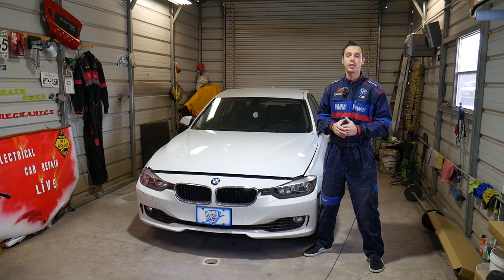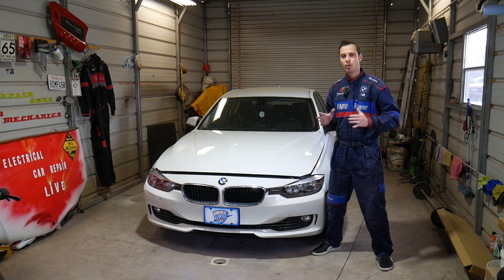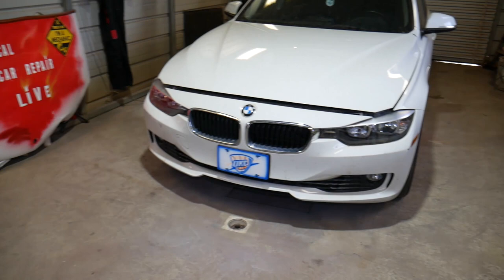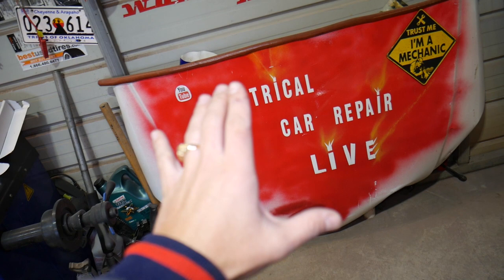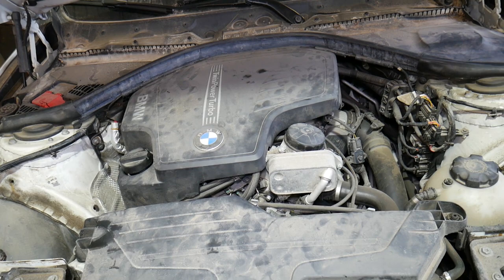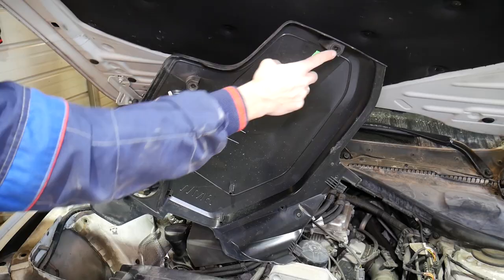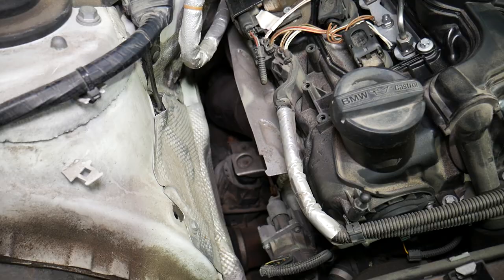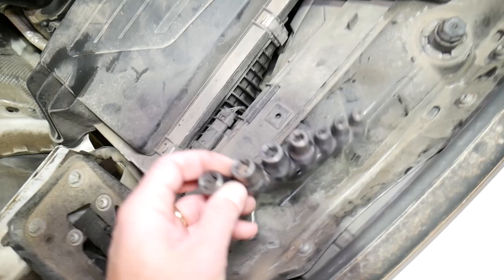BMW EXHAUST VANOS ACTUATOR SOLENOID LOCATION REPLACEMENT EXPLAINED F30 F31 F32 F33 F34 328i 320i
BMW EXHAUST VANOS ACTUATOR SOLENOID LOCATION REPLACEMENT EXPLAINED F30 F31 F32 F33 F34 316i 318i 320i 328i 420i 428i 418i

If you are trying to find where the exhaust vanos actuator solenoid is located on BMW F30 F31 F32 F33 F34 F36 in this video we will cover that and we will explain what needs to be done to replace the exhaust vanos actuator solenoid. If you want to see the complete replacement video of the exhaust vanos actuator solenoid it will be uploaded on our main channel Auto Repair Guys. Many BMW 3 series and 4 series will use the same location for the exhaust vanos actuator solenoid. We demonstrated where the exhaust vanos actuator solenoid is located on a 2013 BMW 328i but this video may be helpful on.
2012 BMW F30 F31 F34 Exhaust Vanos Actuator Solenoid Location 320i 328i 316i 318i
2013 BMW F30 F31 F34 Exhaust Vanos Actuator Solenoid Location 320i 328i 316i 318i
2014 BMW F30 F31 F34 Exhaust Vanos Actuator Solenoid Location 320i 328i 316i 318i
2015 BMW F30 F31 F34 Exhaust Vanos Actuator Solenoid Location 320i 328i 316i 318i
2016 BMW F30 F31 F34 Exhaust Vanos Actuator Solenoid Location 320i 328i 316i 318i
2017 BMW F30 F31 F34 Exhaust Vanos Actuator Solenoid Location 320i 328i 316i 318i
2018 BMW F30 F31 F34 Exhaust Vanos Actuator Solenoid Location 320i 328i 316i 318i

2013 BMW F32 F33 F36 Exhaust Vanos Actuator Solenoid Location 420i 428i 418i
2014 BMW F32 F33 F36 Exhaust Vanos Actuator Solenoid Location 420i 428i 418i
2015 BMW F32 F33 F36 Exhaust Vanos Actuator Solenoid Location 420i 428i 418i
2016 BMW F32 F33 F36 Exhaust Vanos Actuator Solenoid Location 420i 428i 418i
2017 BMW F32 F33 F36 Exhaust Vanos Actuator Solenoid Location 420i 428i 418i
2018 BMW F32 F33 F36 Exhaust Vanos Actuator Solenoid Location 420i 428i 418i
2019 BMW F32 F33 F36 Exhaust Vanos Actuator Solenoid Location 420i 428i 418i
2020 BMW F32 F33 F36 Exhaust Vanos Actuator Solenoid Location 420i 428i 418i

► Genuine Vanos Solenoid (check part numbers for your model)

•Cameras
Panasonic Lumix FZ300

•Tripod
Polaroid 72-inch

•Microphone
Polaroid Pro Video Condenser

•Light
NEEWER 160 LED CN-160 Dimmable

•Camera
Sony HD Video Recording HDRCX405